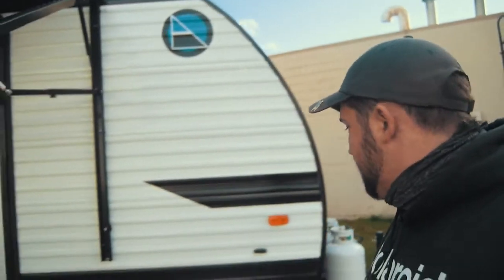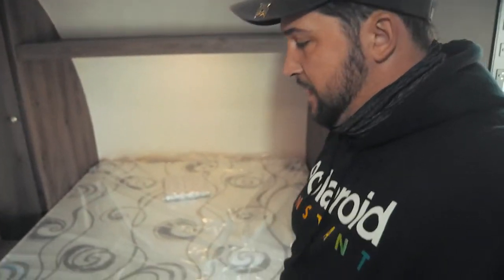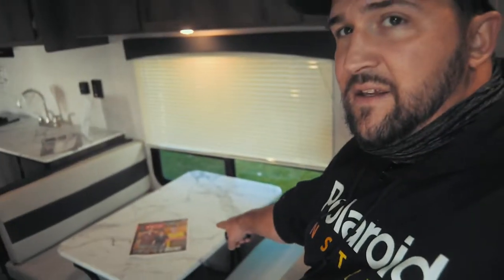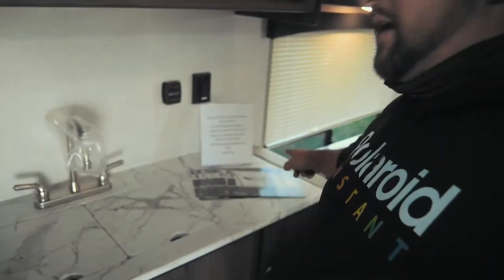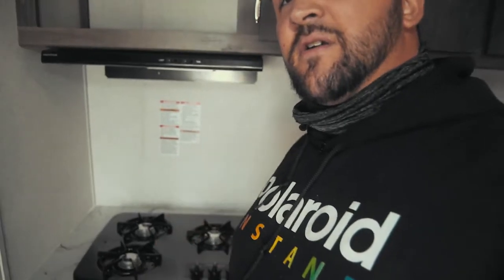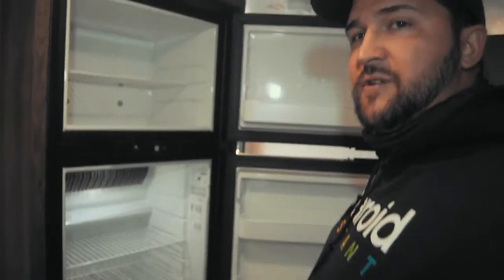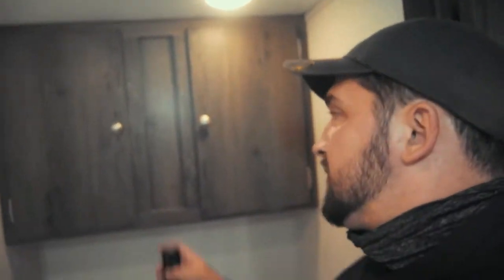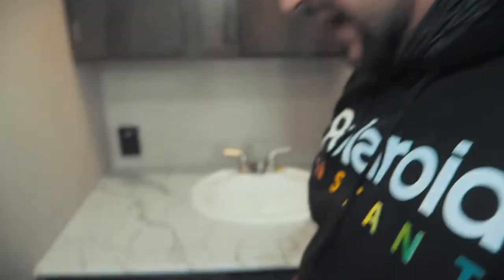2021 Coachmen Clipper 21CFQ walk around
The New 2021 Clipper 21FQ Cadet is an easy on the eyes camper with its new stylish look. Featuring new door handles, a large diamond plate kick guard, and a new 12V powered awing with LED patio, electric brakes, and twin 20# LP tanks.

Inside we have a very nice mixed of light colored upholstery with a dark wood cabinetry and marbled laminate countertop. A 5k A/C and 20k Furnace for climate control will keep you camping comfortable for hours on end. The kitchen Features a stone cast sink with high neck faucet, 3CU FT fridge, 3 burner range cooktop, and hood with light.